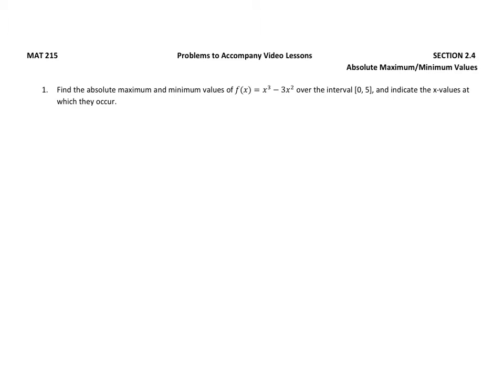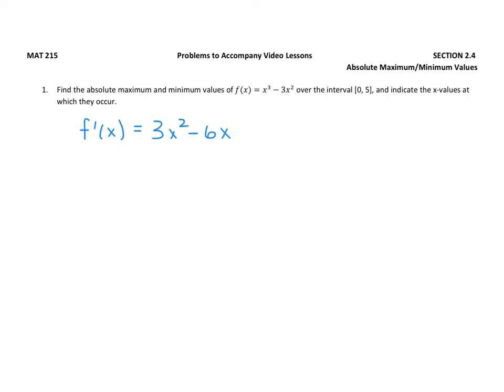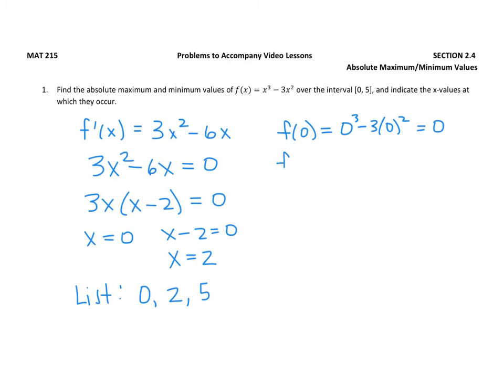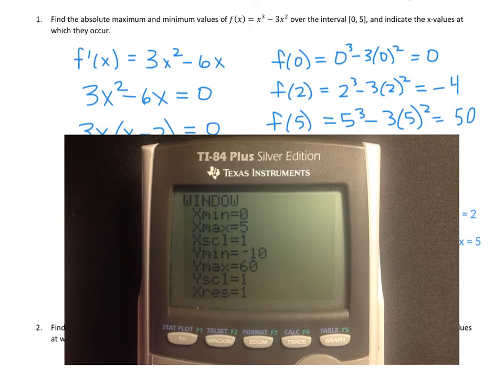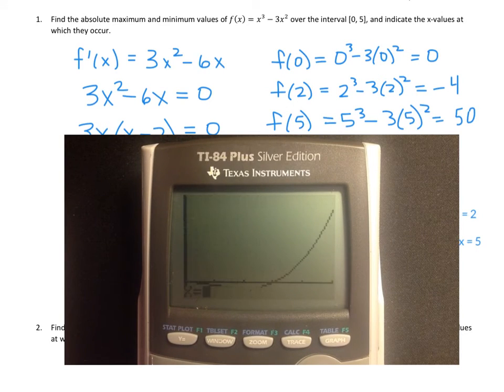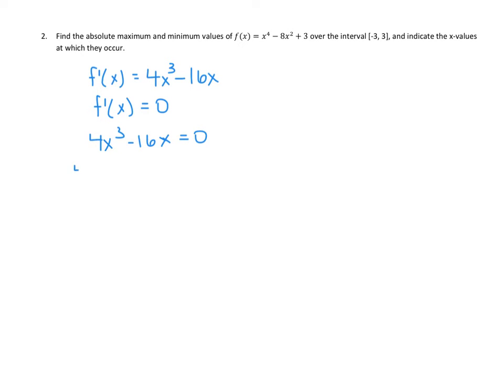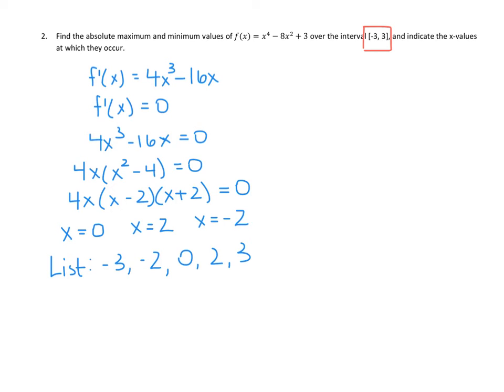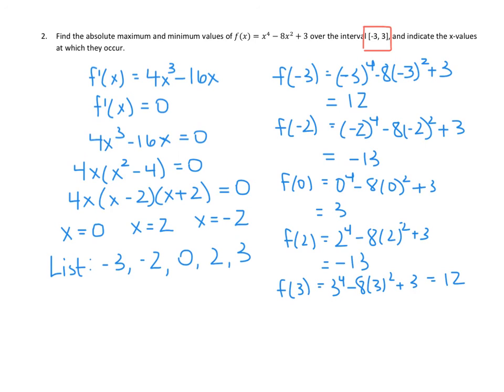Finding Absolute Extrema over closed intervals